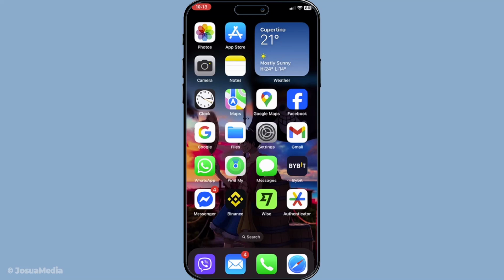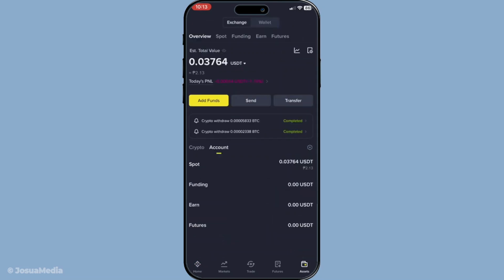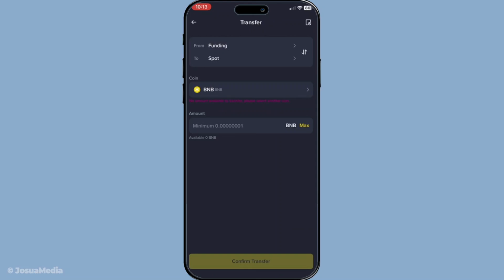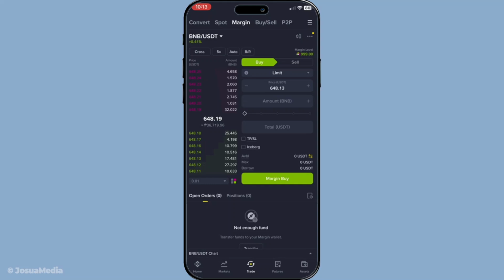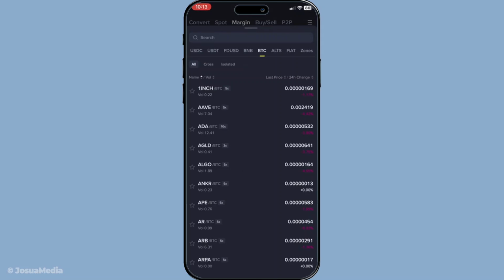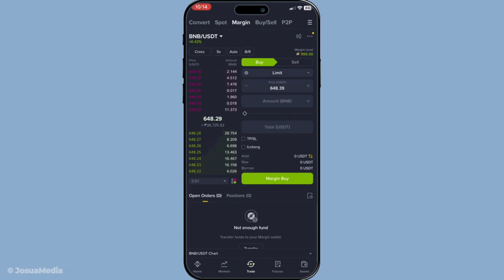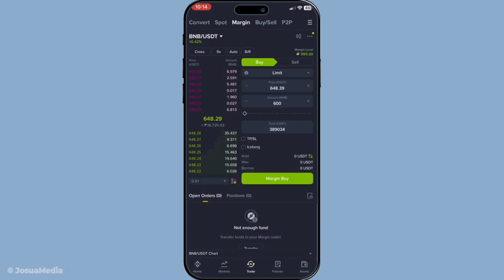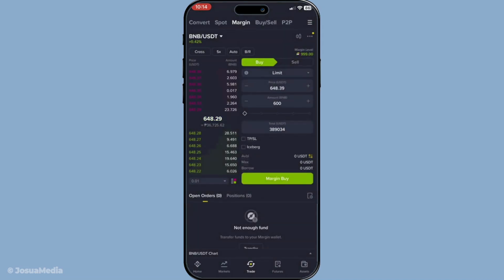How To Do Margin Trading On Binance (Full 2025 Guide)